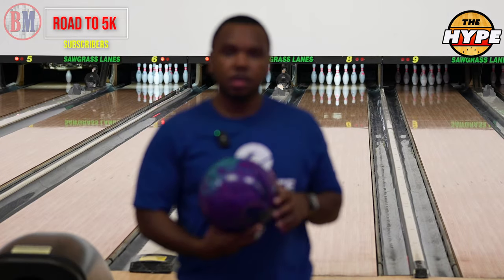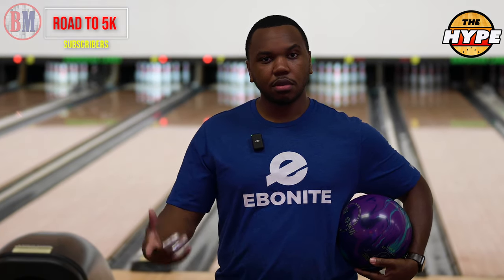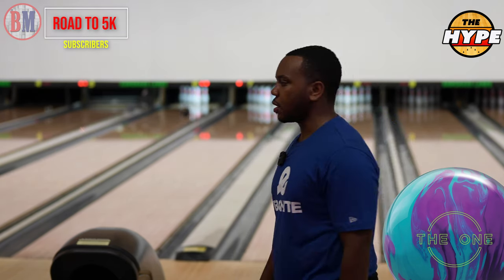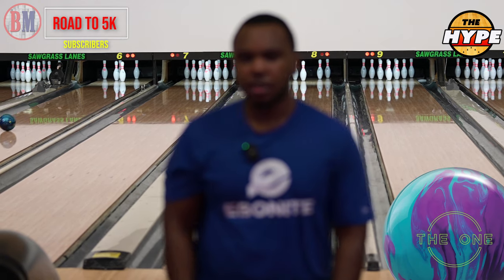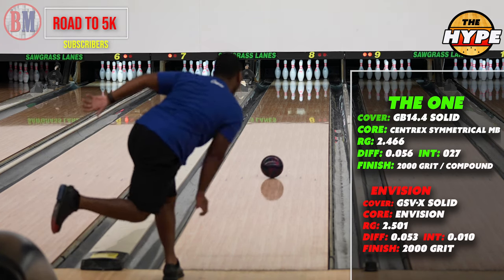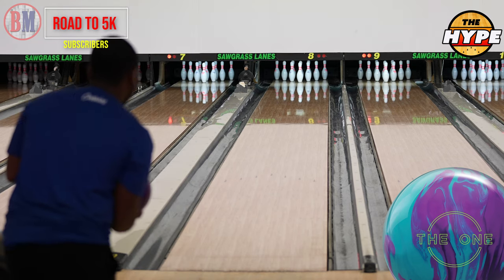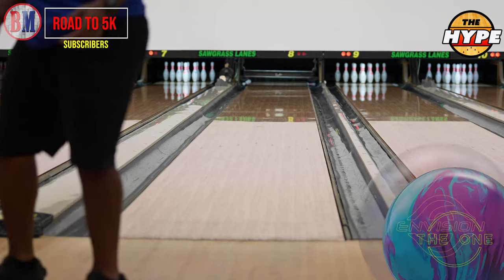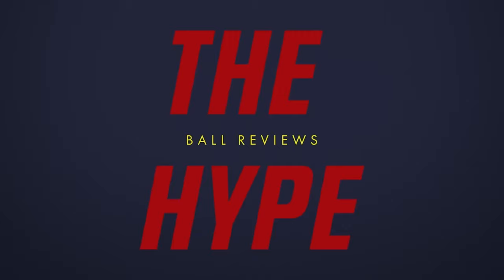Ebonite The One Remix | Ball Review | A New Classic | The Hype | Bowlersmart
Ebonite has brought back a legendary name plate and this is one is sure to be a hit! If you were a fan of the original you are definitely going to want to pick this one up.

for 10% your entire order.